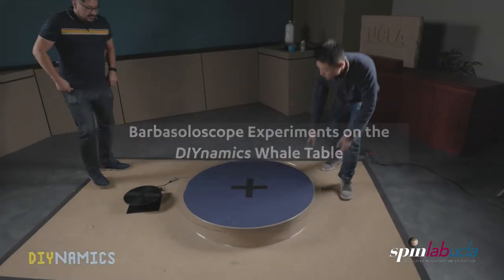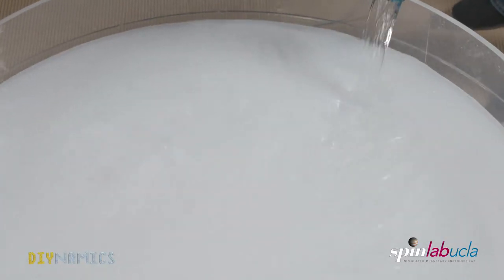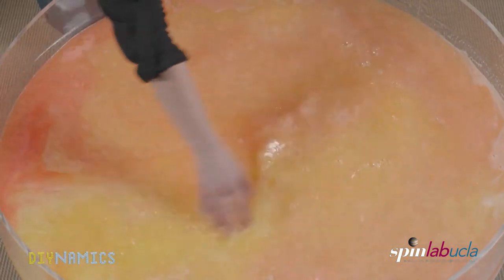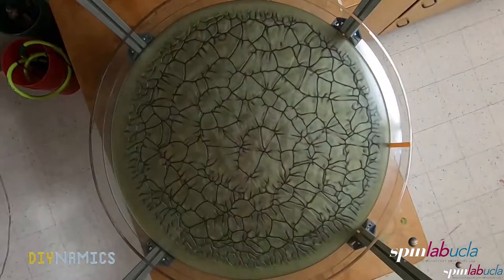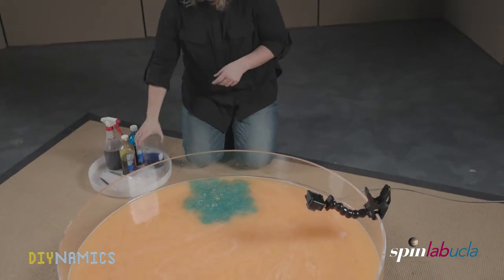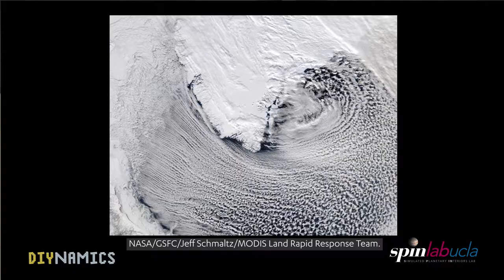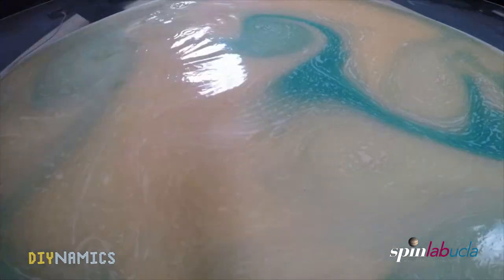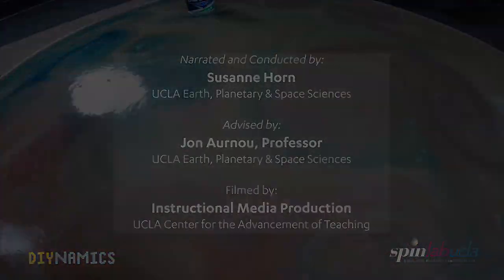OID Film #4: B-scope in the Whale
In this OID Film, Susanne Horn carries out experiments on the DIYnamics 1 m Whale Table.  Because we did not correctly filter out the oils from this batch of Barbasoloscope, it is somewhat difficult to see the full glory of the Barbasoloscope in action (cf. However, we hope the point is well made here that there are many interesting experiments and demonstrations that one can easily do with this device, water, and some food coloring or Barbasoloscope, etc.

Note that we now recommend using two layers of paper towels rather than a coffee filter.  Here is a video demo on how to fold a fluted filter paper One issue is that the damped filter could restrain the flow speed by blocking the air into the container, so it is also good to make sure the air can flow freely in your filtering system.  It’s a slow process but the result is worth it in the end!